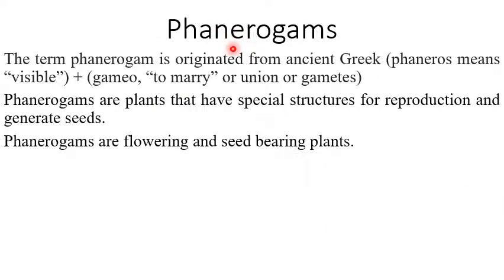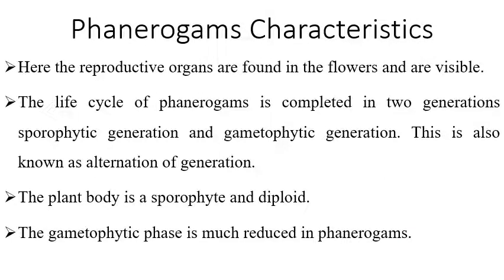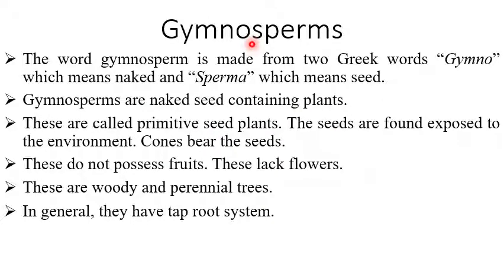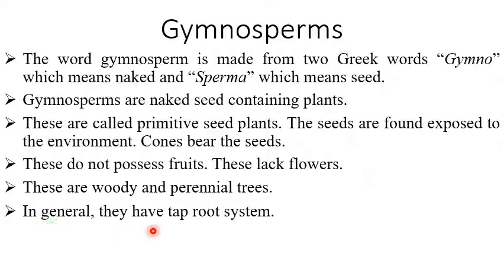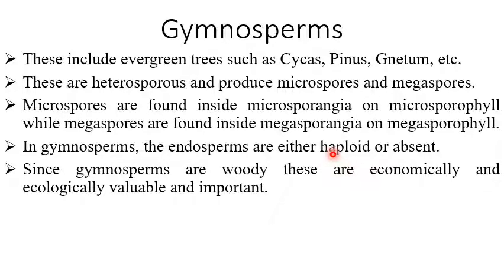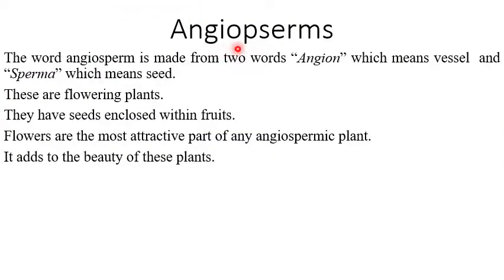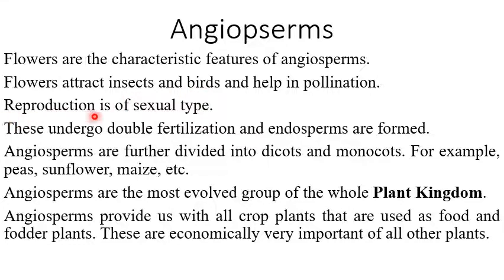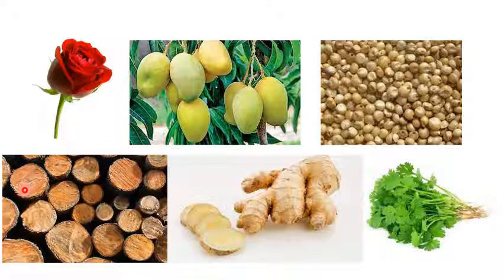Introduction to Phanerogams, angiosperms and Gymnosperms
This video includes information about plant biodiversity and general account on phanerogams with respect to Gymnosperms and Angiosperms